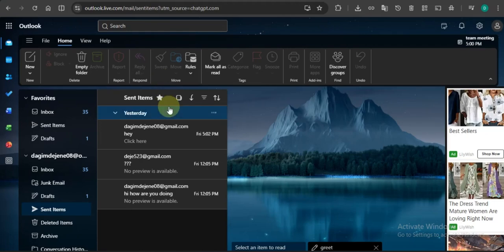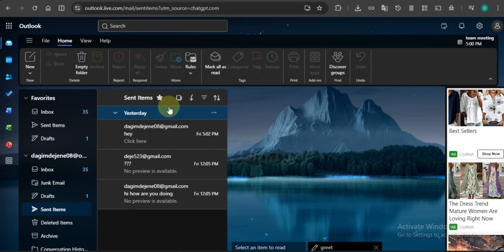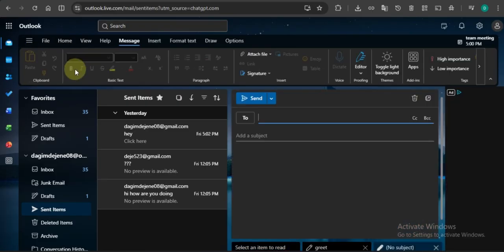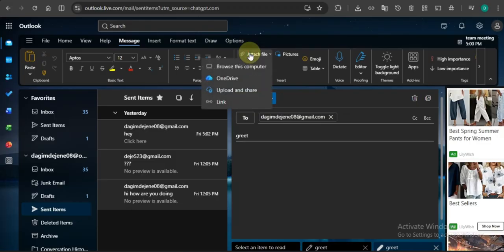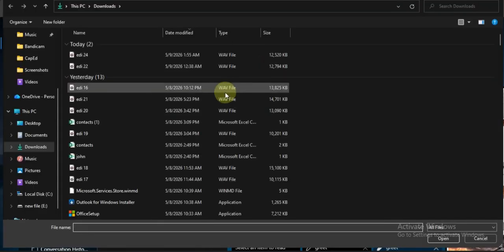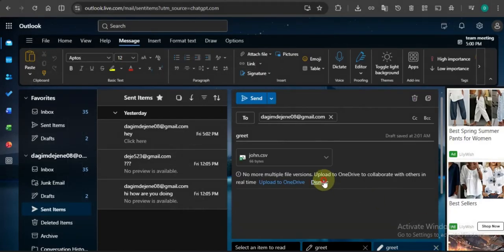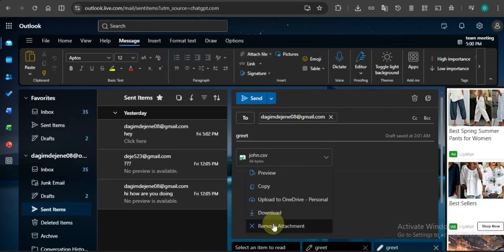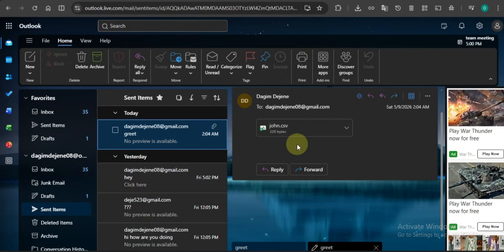How To Attach Files In The New Microsoft Outlook Easiest Way 2026 Guide